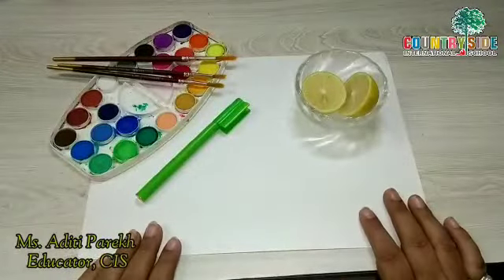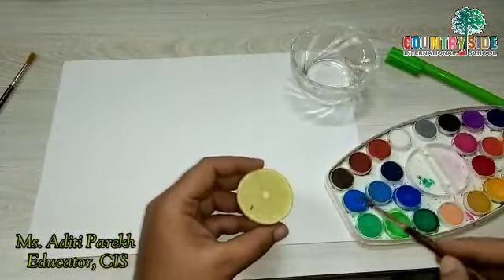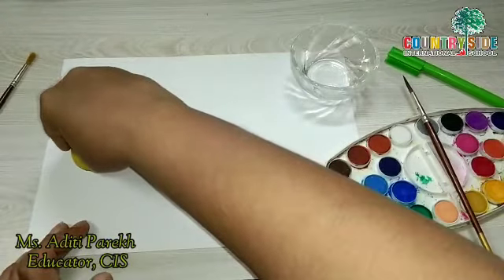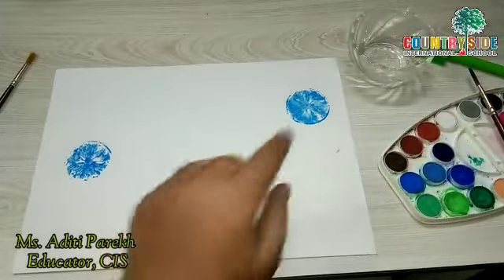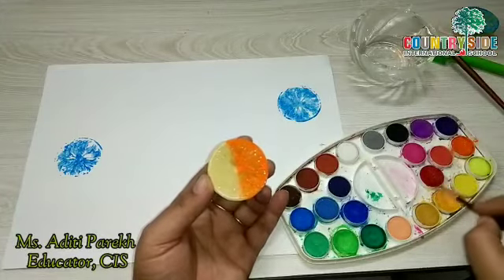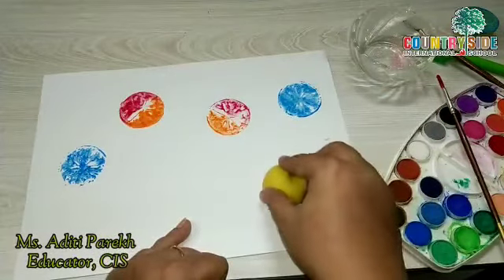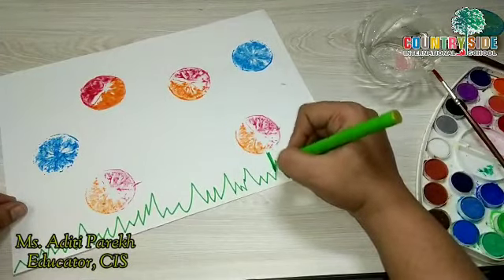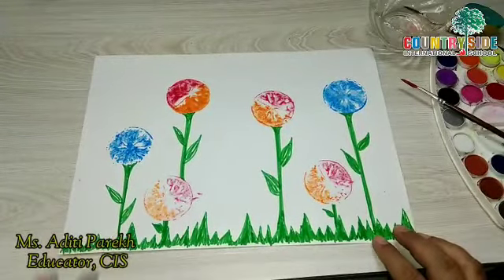Activity : Countryside International School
Lemon Printing Activity